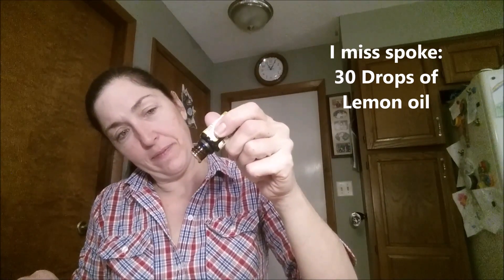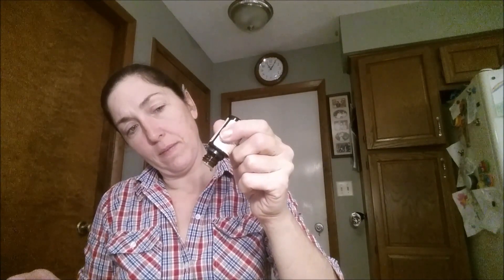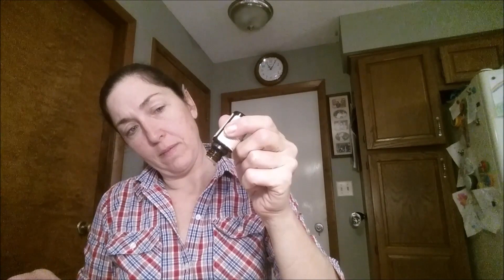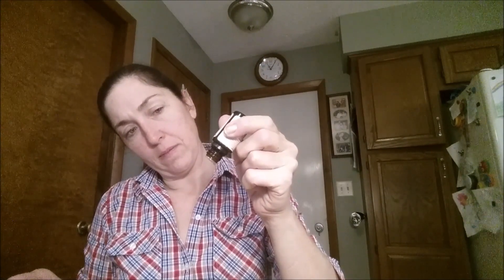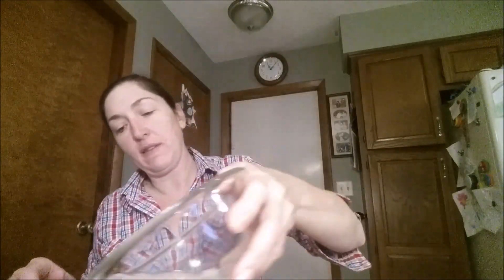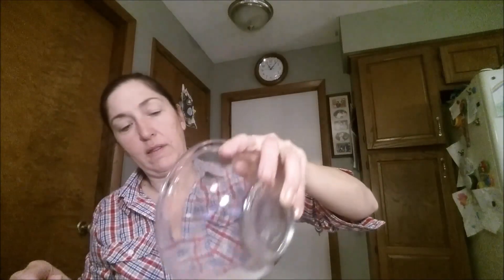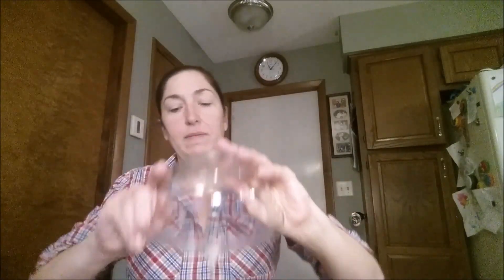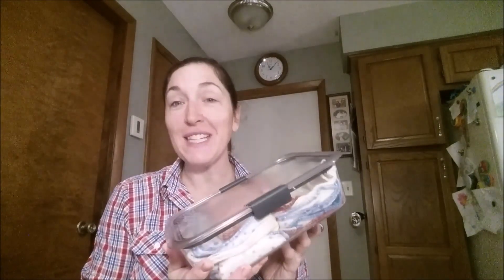Easy Homemade disinfecting wipes | Bleach Free